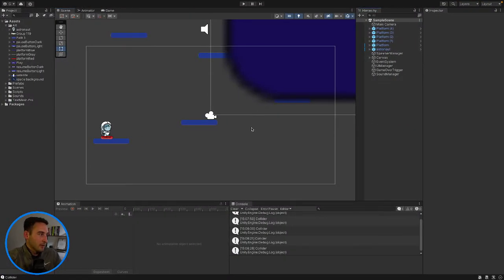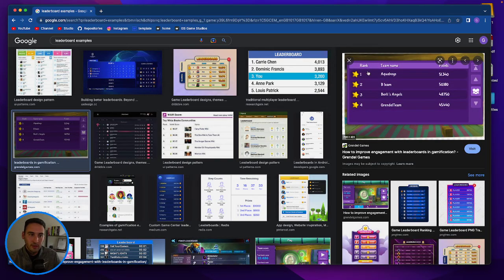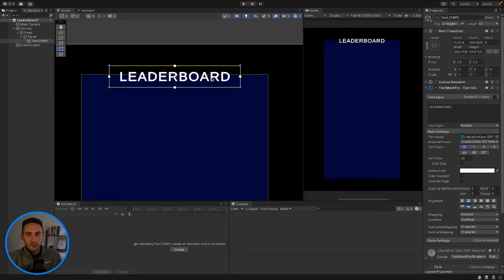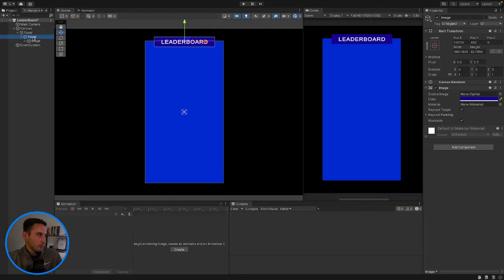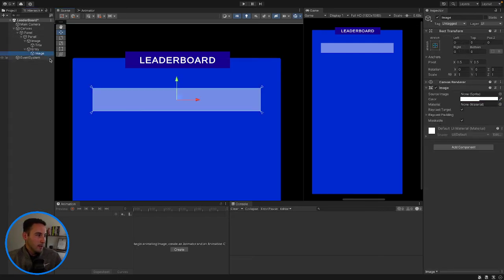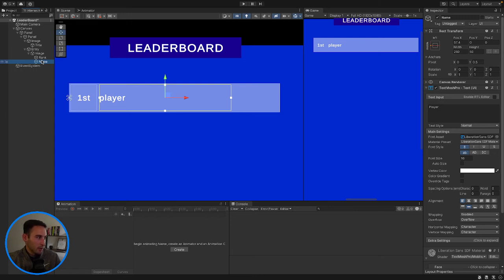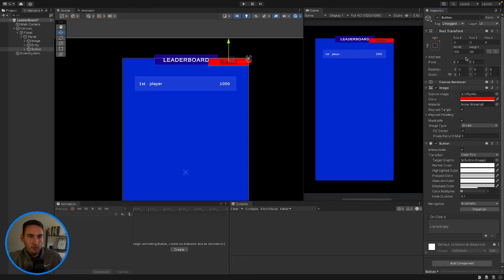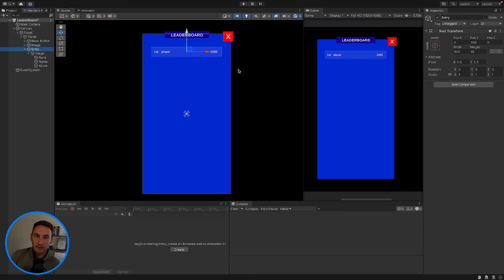Creating a local leaderboard UI - Space Hopper Episode 14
Follow along and learn as we create an endless astronaut hopper game using the unity game engine, in this episode we are designing our local leaderboard to store game play scores from different players.

Links:
Asset pack: